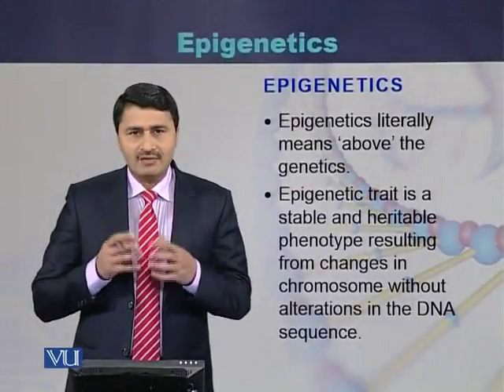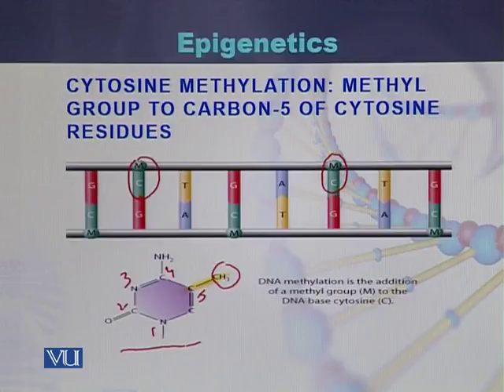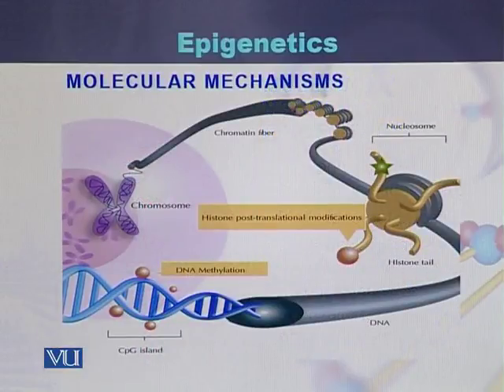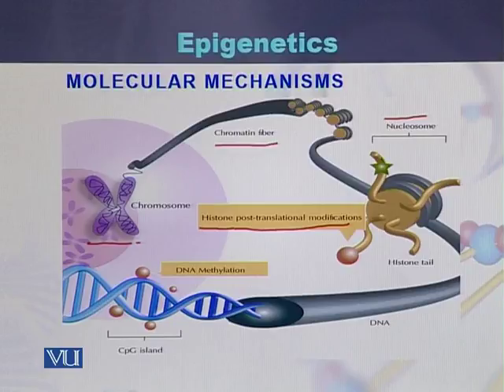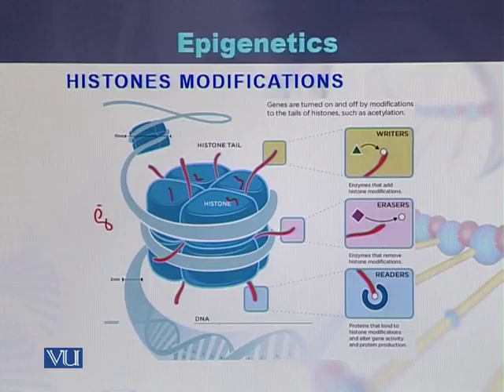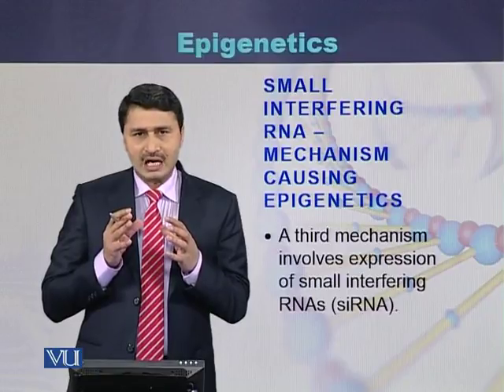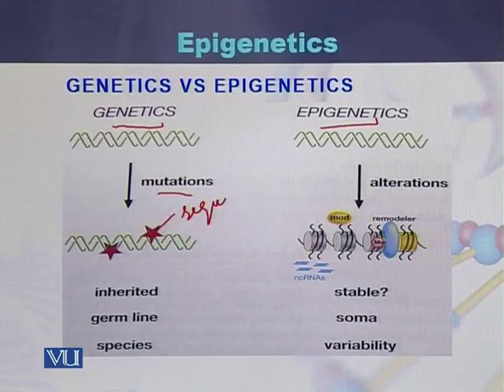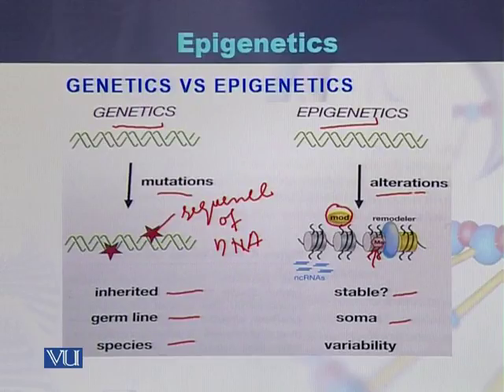BIO502 Topic043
Course Code: BIO502
Course Name: Genomics
Instructor: Dr. Jamil Ahmad, Post Doctorate (WHO-IARC, Lyon, France)
Topic: